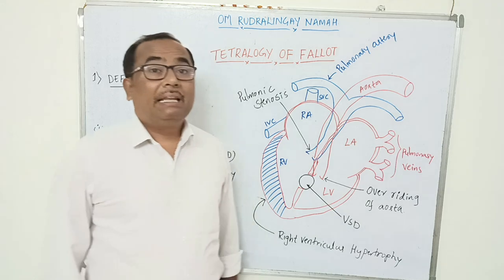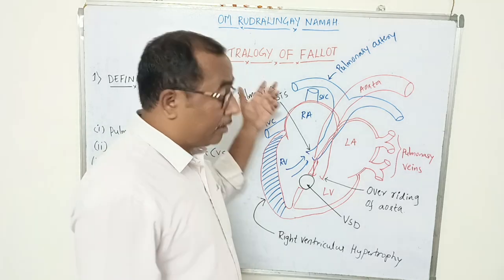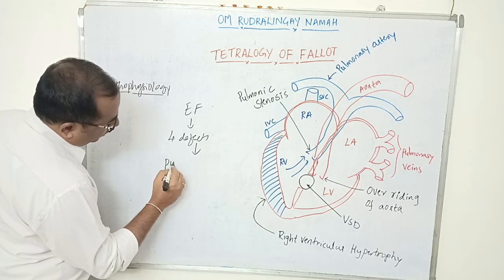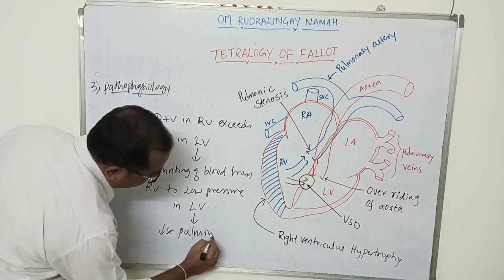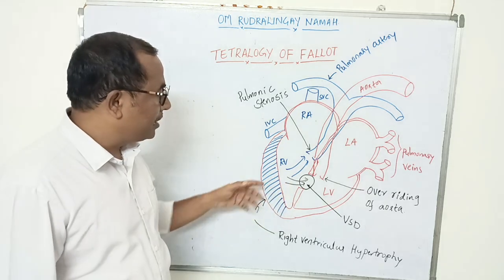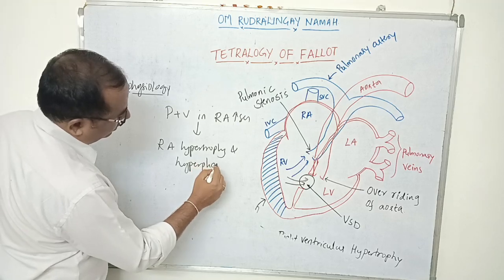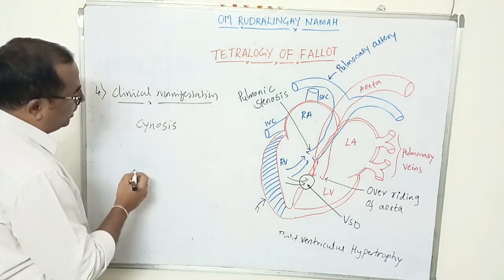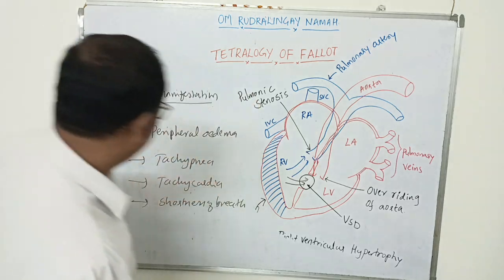TETRALOGY OF FALLOT (PART-1)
Cyanotic Heart Disease